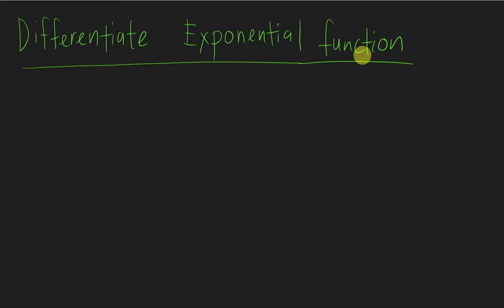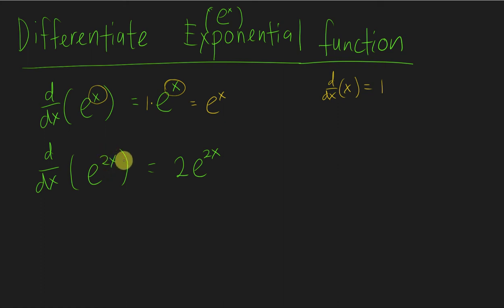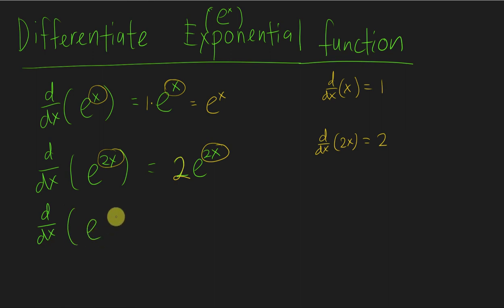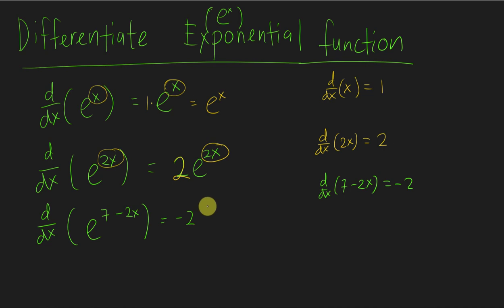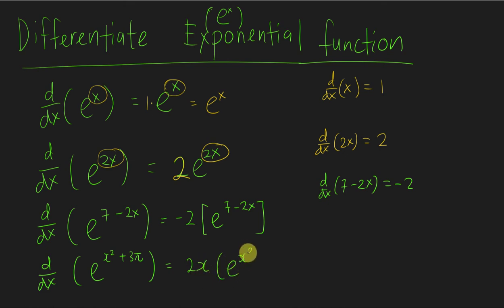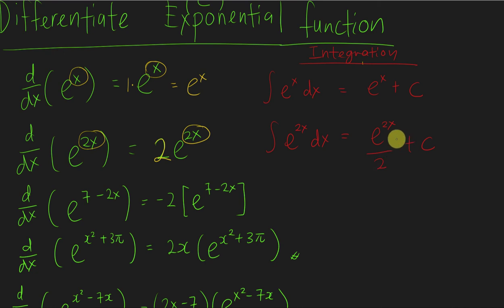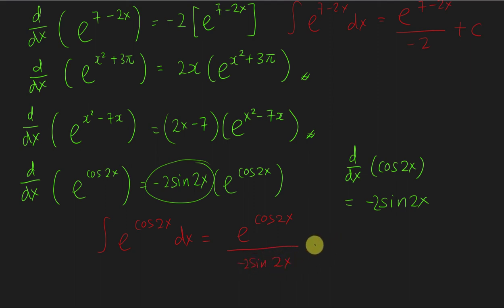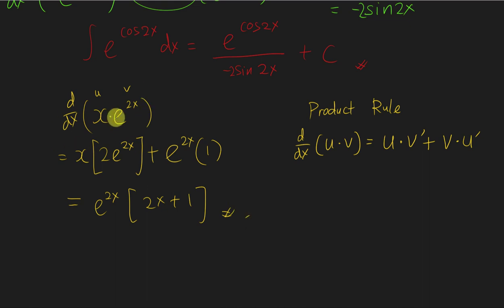AddMath- Differentiate and Integrate Exponential Function (Basic level)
this video will teach you how to differentiate and integrate exponential function, using a lot of different example to make you understand better about how to do it. You will need to practices more to sharpen your skill.